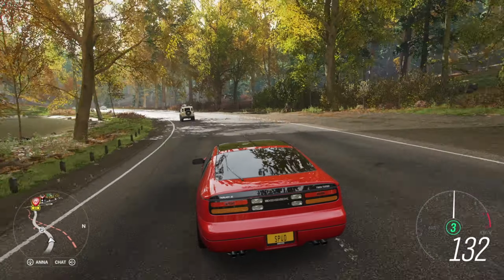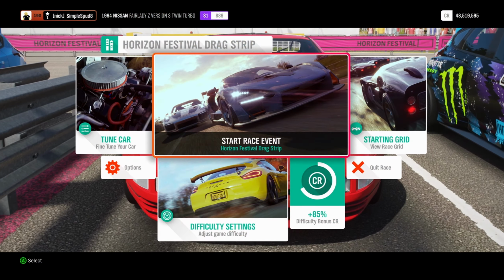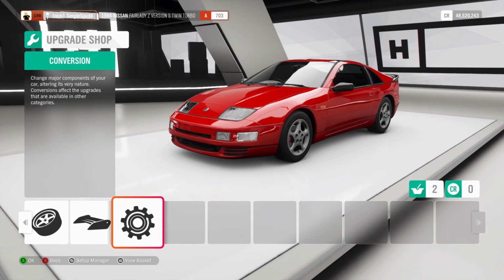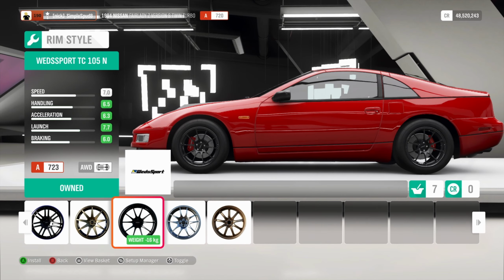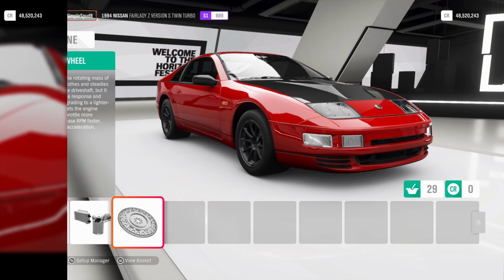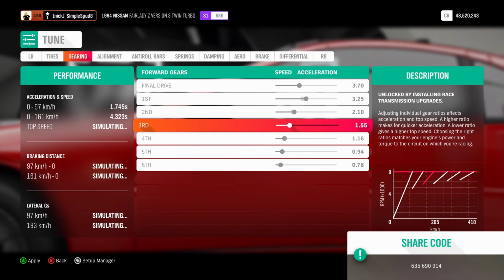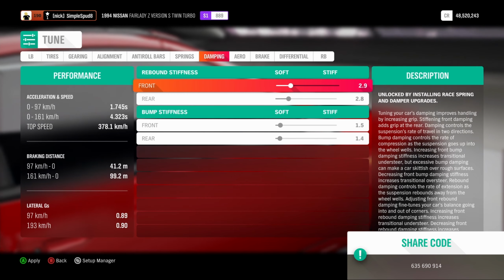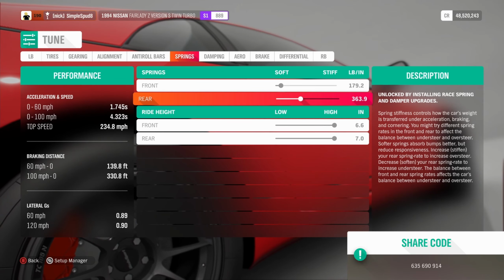FASTEST NISSAN 300ZX DRAG TUNE - 1994 Nissan fairlady 300ZX Twin Turbo Drag Build/Tune - FH4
Today we will be doing a drag build and tune for the 1994 Nissan fairlady 300ZX Twin Turbo in Forza Horizon 4. Showing you Exactly how fast this 300zx is by hitting the 1/4 mile speed trap and completing the festival drag strip race to get a 1/4 mile time as well as comparing it to other cars. We then take the Nissan 300ZX into the festival to show you all of the upgrades and tuning you will need to do to make this car as fast as possible in FH4.

Tune code - 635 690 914